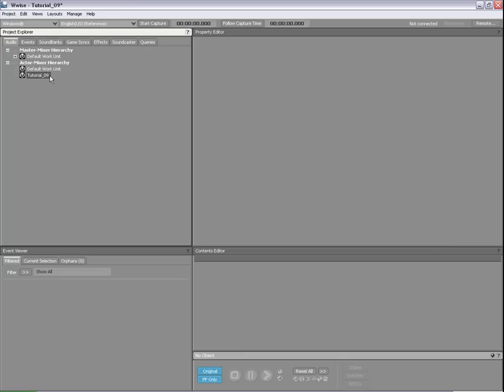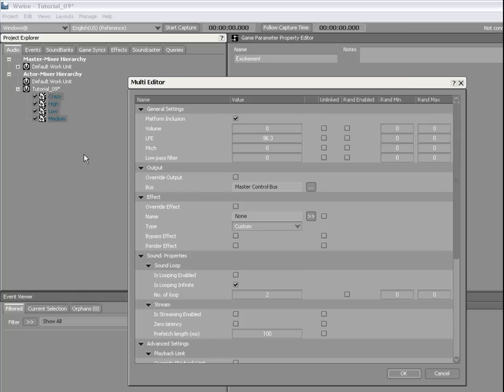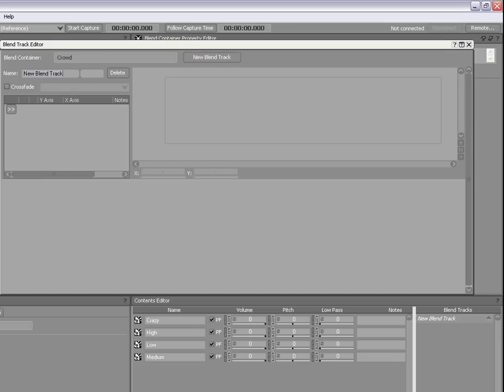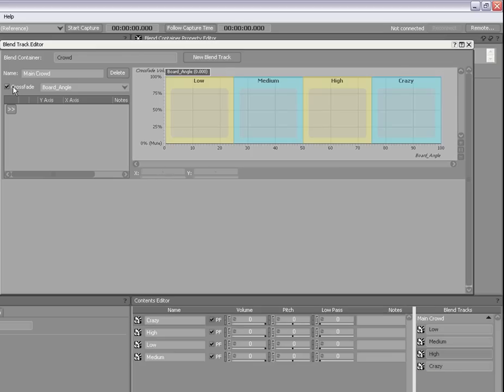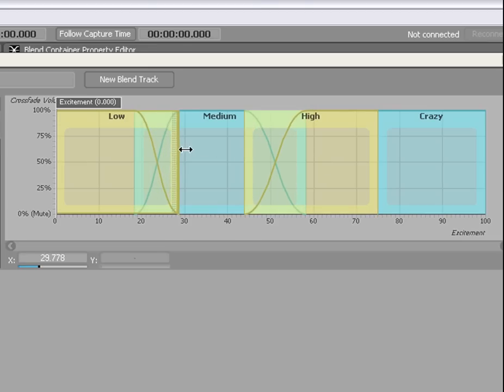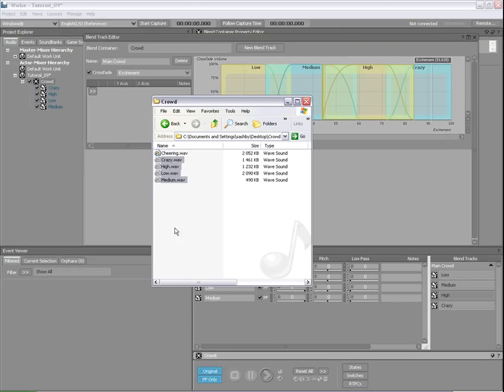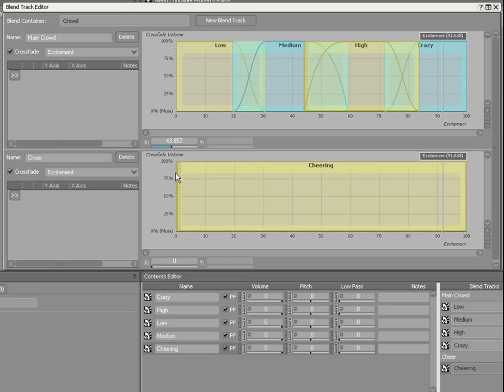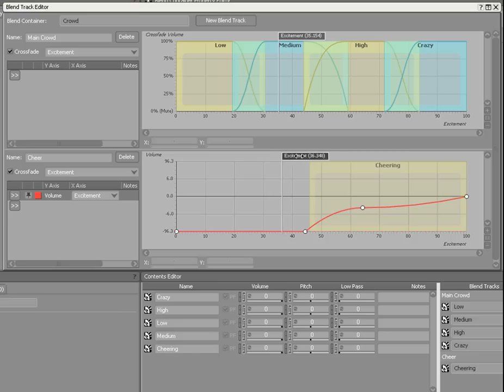Wwise Tutorial 09 - Using the Blend Container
Tutorial video on Wwise, demontrating how to use the Blend Container.

A Blend Container is a group of one or more sounds, motion objects, and/or containers that are played back simultaneously. The objects within this container can be grouped into blend tracks where properties are mapped to game parameter values using RTPCs. Crossfades can also be applied between the objects within a blend track based on the value of a game parameter.